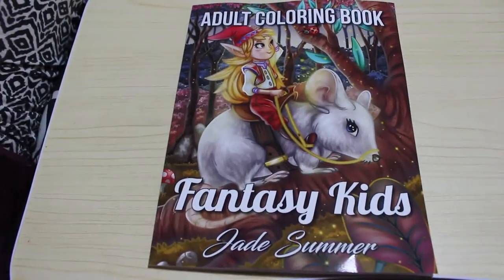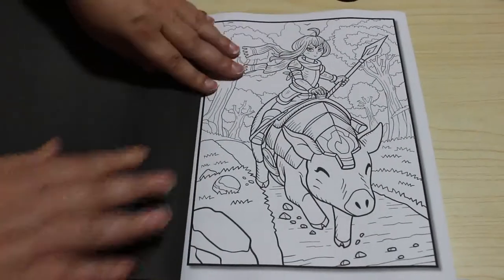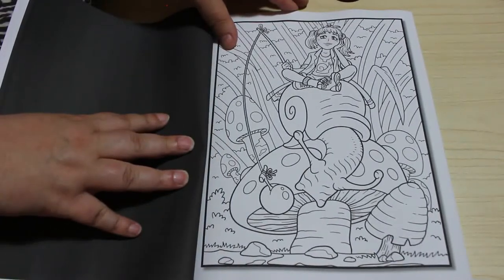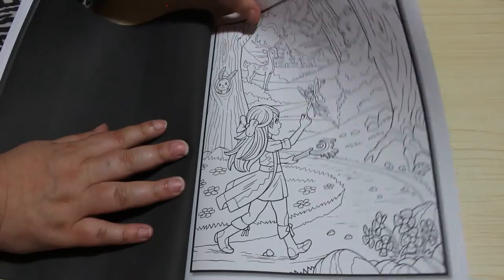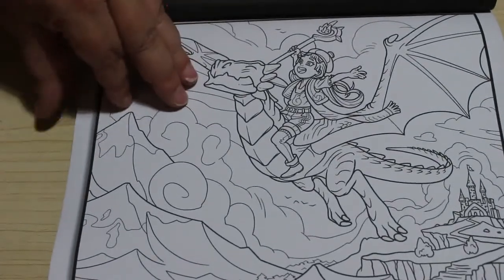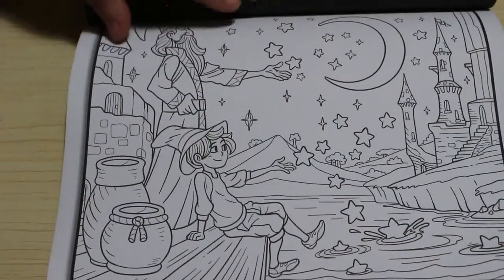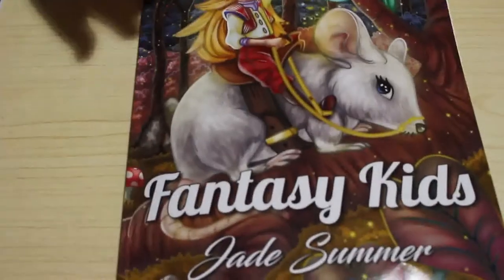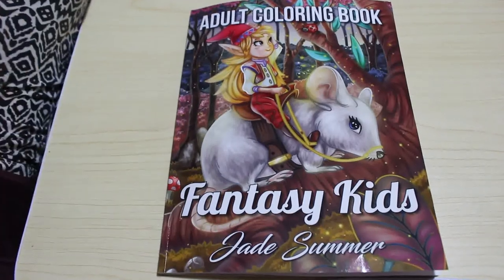Fantasy Kids by Jade Summer Flip Through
Amazon UK

Amaon US